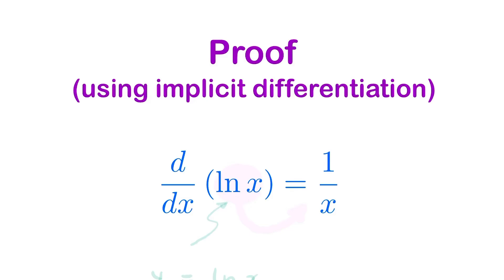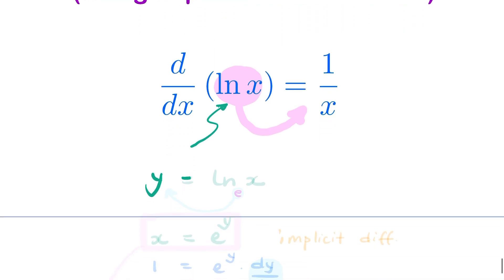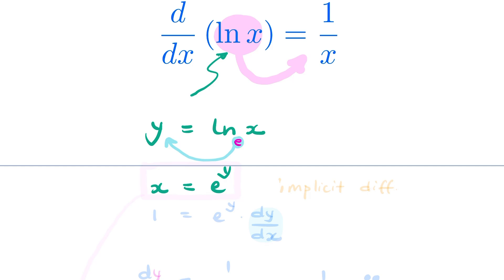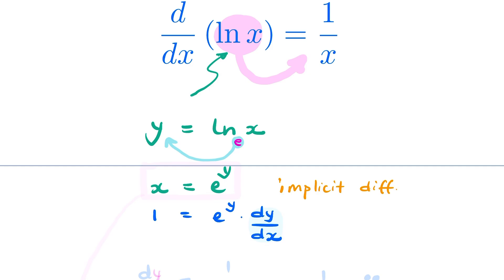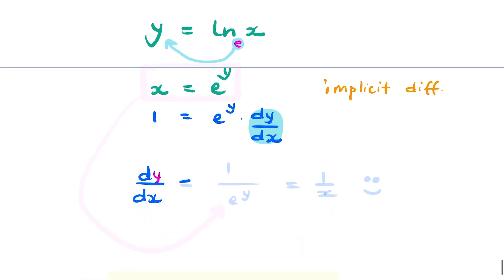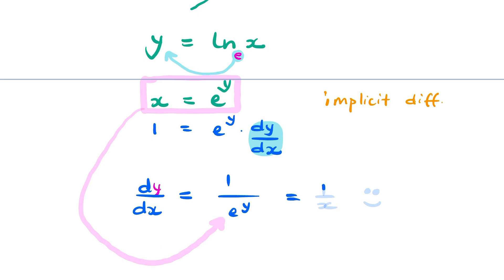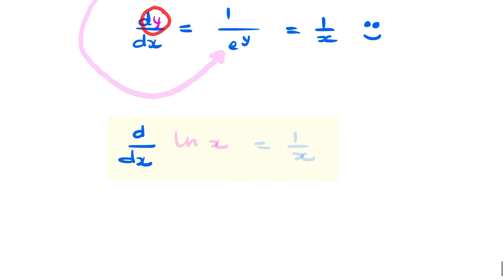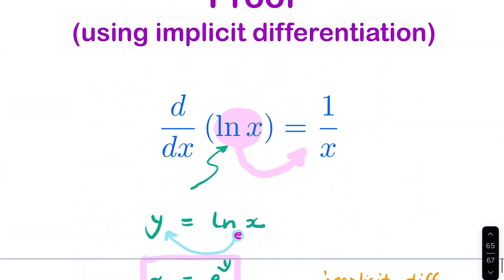Proof d/dx(ln x) = 1/x using implicit differentiation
Proof that the derivative of ln(x) is 1/x using implicit differentiation